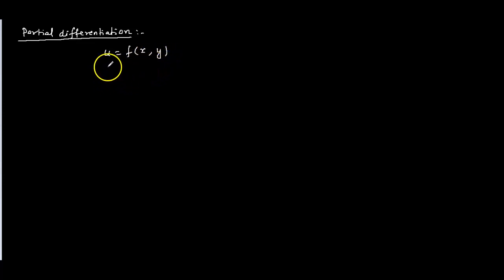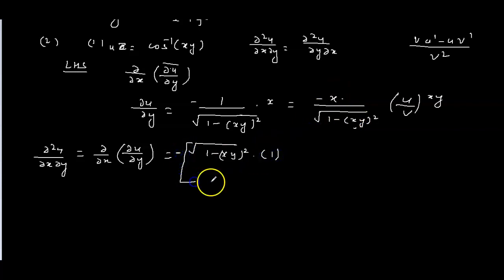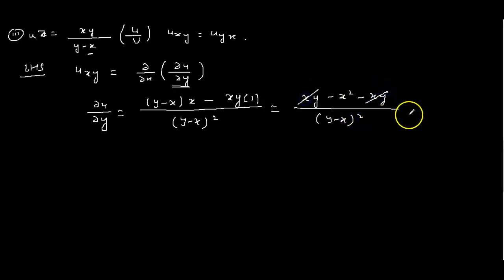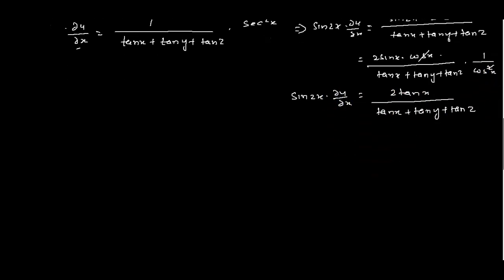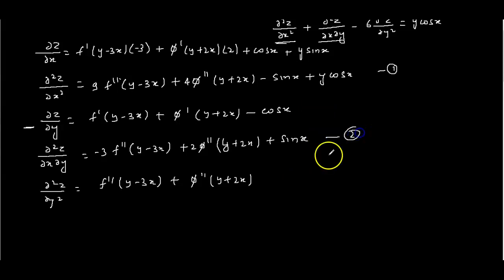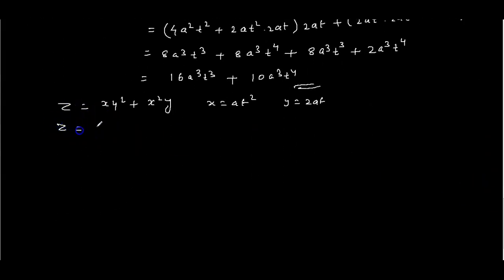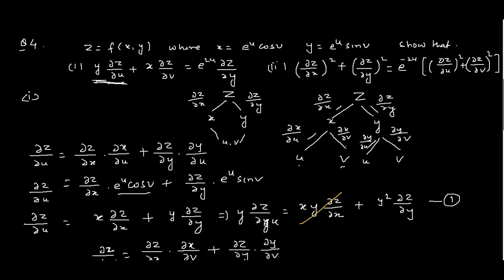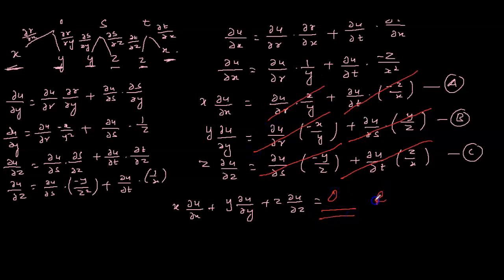Partial differentiation PES University question paper solving Class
this lecture contains problems based on partial differentiation lecture class 1 to 4 and assignment
lecture class 1 3:00
lecture class 2 31:43
lecture class 3 51:13
lecture class 4

Class – 2
Higher order Partial derivatives and Geometrical Interpretation
1. Find 𝜕𝑧
𝜕𝑥 and 𝜕𝑧
𝜕𝑦 for the following:
i) 𝑧 = 𝑒
𝑥
𝑦 ii) 𝑧 = 𝑥𝑐𝑜𝑠(𝑥𝑦) + 𝑦𝑠𝑖𝑛(𝑥𝑦) iii) 𝑧 = log(𝑥
2 + 𝑦
2
2. Verify 𝜕
2𝑧
𝜕𝑥𝑑𝑦 =
2𝑧
𝜕𝑦𝑑𝑥 for the following:
i) z = cos−1
(xy) ii) 𝑧 = 𝑒
𝑥𝑐𝑜𝑠𝑦+𝑦𝑐𝑜𝑠𝑥
 iii) 𝑧 =
𝑥𝑦
𝑦−𝑥
3. If 𝑢 = 𝑥
3 − 3𝑥𝑦
2 + 𝑥 + 𝑒
𝑥
𝑐𝑜𝑠𝑦 + 1, find 𝜕
2𝑢
𝜕𝑥
2
𝑎𝑛𝑑 𝜕
2𝑢
𝜕𝑦2

class 3
 Problems on Partial Derivatives
1. If 𝑢 = (𝑦 − 𝑧)(𝑧 − 𝑥)(𝑥 − 𝑦), then prove that 𝜕𝑢
𝜕𝑥 +
𝜕𝑢
𝜕𝑦 +
𝜕𝑢
𝜕𝑧 = 0.
2. If
u  logtan x  tan y  tan z
then show that
sin 2 sin 2 sin 2  2
z
u
z
y
u
y
x
u
x
3. If 𝑢 = 𝑙𝑜𝑔𝜌, 𝑤ℎ𝑒𝑟𝑒 𝜌
2 = (𝑥 − 𝑎)
2 + (𝑦 − 𝑏)
2 + (𝑧 − 𝑐)
2
, show that 𝜕
2𝑢
𝜕𝑥
2 +
2𝑢
𝜕𝑦2 +
2𝑢
𝜕𝑧
2 =
1
𝜌2
4. If 𝑧 = 𝑓(𝑦 − 3𝑥) + ∅(𝑦 + 2𝑥) + 𝑠𝑖𝑛𝑥 − 𝑦𝑐𝑜𝑠𝑥, then prove that 𝜕
2𝑧
𝜕𝑥
2 +
2𝑧
𝜕𝑥𝑑𝑦 − 6
2𝑧
𝜕𝑦2 = ycosx.
5. At what rate is the area of a rectangle changing if its length is 15mts and
increasing at 3mts/sec while its width is 6mts and increasing at 2mts/sec.

Class - 4
Total derivative, chain rule, composite functions
1. Given u=sin(x/y) where x=et
, y=t2
, find the total derivative of u w.r.t t.
passes through the value x=3cm, show that if y is passing through the value
y=1cm., y must be decreasing at the rate of 2
2
15
cm. per second, in order that
z shall remain constant.
4. If z=f(x,y) where 𝑥 = 𝑒
𝑢
𝑐𝑜𝑠𝑣, 𝑦 = 𝑒
𝑢
𝑠𝑖𝑛𝑣, show that
 i) 𝑦
𝜕𝑧
𝜕𝑢 + 𝑥
𝜕𝑧
𝜕𝑣 = 𝑒
2𝑢 𝜕𝑧
𝜕𝑦 ii)(
𝜕𝑧
𝜕𝑥)
2 + (
𝜕𝑧
𝜕𝑦)
2 = 𝑒
−2𝑢
𝜕𝑧
𝜕𝑢)
2 + (
𝜕𝑧
𝜕𝑣)
2
5. If 𝑢 = 𝑓(𝑟, 𝑠,𝑡) and 𝑟 =
𝑥
𝑦
, 𝑠 =
𝑦
𝑧
𝑎𝑛𝑑 𝑡 =
𝑧
𝑥
, 𝑠ℎ𝑜𝑤 𝑡ℎ𝑎𝑡 𝑥
𝜕𝑢
𝜕𝑥 + 𝑦
𝜕𝑢
𝜕𝑦 + 𝑧
𝜕𝑢
𝜕𝑧 =
0